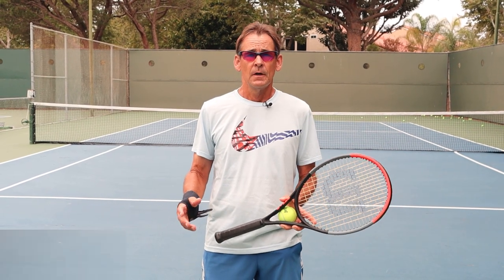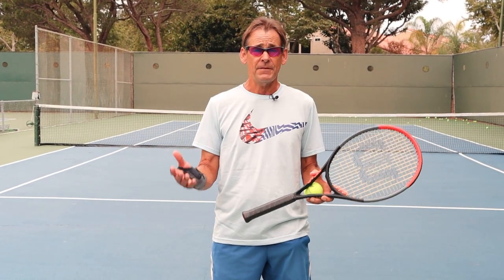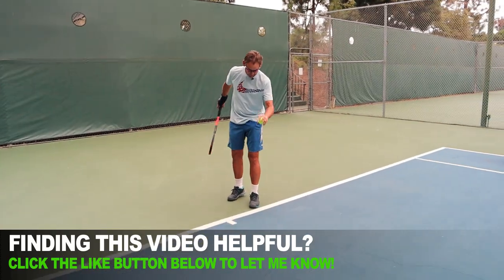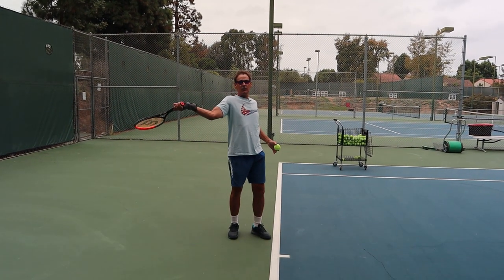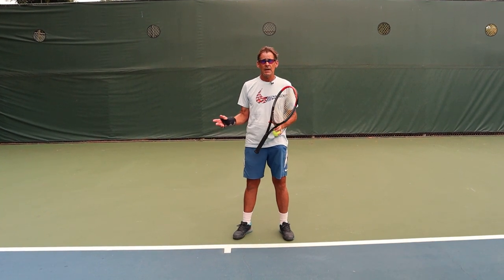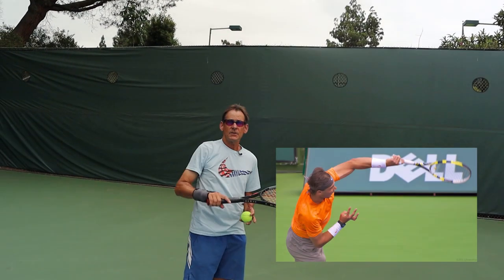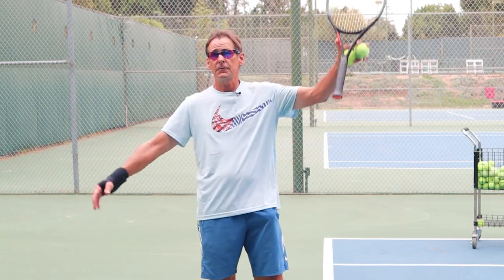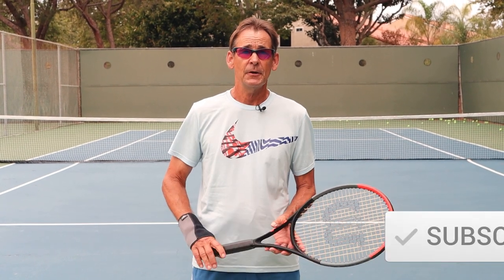The Role Of The Wrist On The Serve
You can buy the wrist brace at Amazon

Key words: ACE-209623 Reversible Splint Wrist Brace, One Size Fits Most-Black

Should you snap your wrist on the serve? Wrist myths on the serve solved!